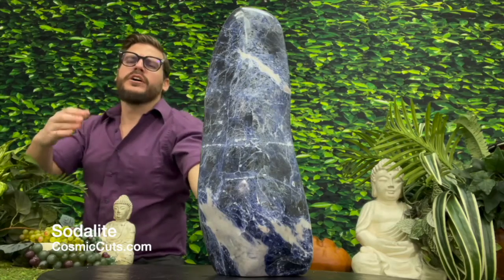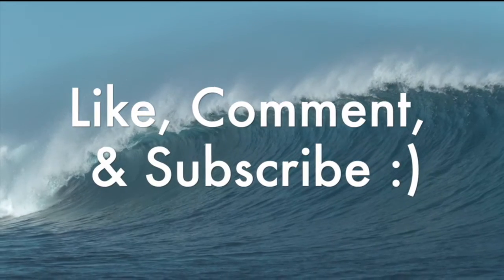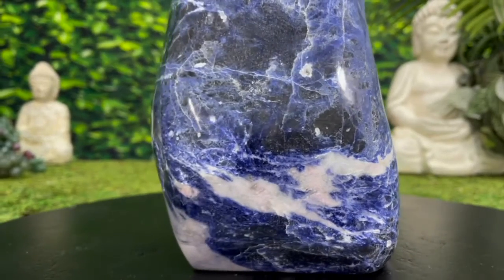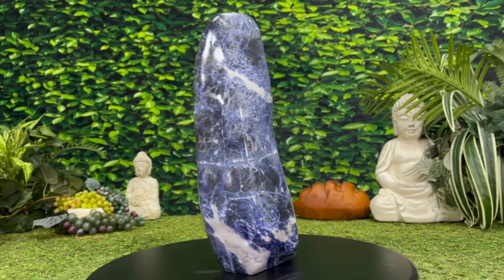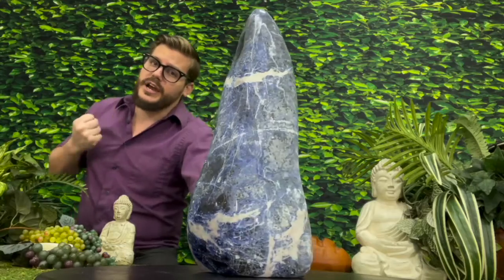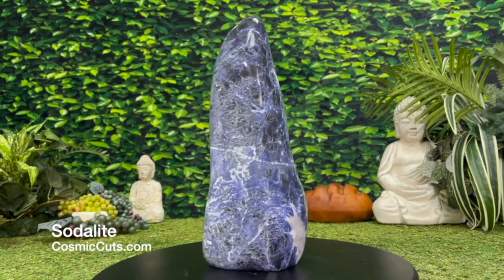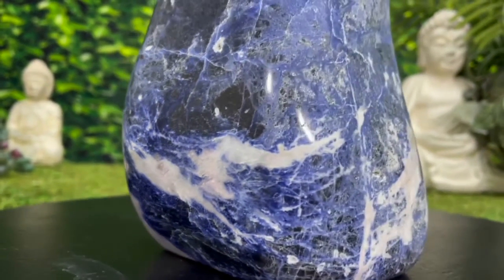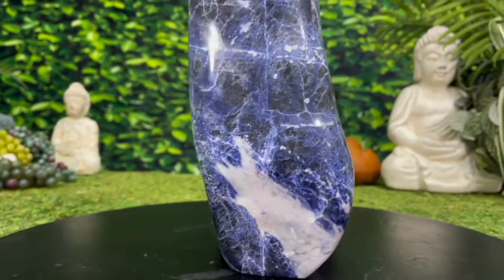"POSEIDON'S TRIDENT" Sodalite Stone High Quality Specimen 15.00 Healing Crystal NS-679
Sodalite Stone Healing Crystal
Sodalite is known as the harmonizer stone and the stone of intuition and logic. Its energy is extremely calming, even serving to calm scattered and negative thoughts so we can think rationally. It activates our intuition and helps us understand ourselves on a much deeper level.

This one-of-a-kind sodalite stone is 100% natural and originated from Brazil. It is a powerful stone that can be held in your hand, placed on your throat or third eye chakra during meditation, or displayed in a bowl full of your favorite stones.

Weight of Sodalite Crystal: 23 lb 1 oz

Size of Sodalite Crystal: 15.00" x 5.00" x 4.00"

Origin: Brazil

100% Natural One-Of-A-Kind Sodalite With Letter of Authenticity

Sodalite Properties
Sodalite is a composed of chloric sodium aluminum silicate that has a high sodium content. Some sodalite stones contain hints of yellow, green, gray or pink, as well as white patches of calcite and black inclusions.

Birthstone Month – Sodalite is not a traditional birthstone, but it is considered to be a natural birthstone for those born between February 19th to March 19th.

Sodalite & The Third Eye & Throat Chakras
Third Eye Chakra Sodalite

Balancing your chakras can improve consciousness, health, and one’s relationship with the world. The sodalite stone resonates with the energy of the third eye and throat chakras. It can help you accelerate your psychic development and stimulate your intuition. It assists us in discovering our personal truths and living an authentic life. With the energy of the sodalite stone, we can allow our intuition to lead us as we confidently and calmly communicate our truth.

The Feng Shui of Sodalite
Feng Shui is the Chinese system of philosophical laws that govern spatial arrangement and the harmony and flow of energy within a room or building. Crystals work in powerful, yet subtle, ways to attract desired energy and strengthen your personal energy field. Placing sodalite in areas of the home that are used for rest will increase the tranquility of the area.

Sodalite Meaning & Benefits
Helps us feel calm even in the midst of chaos
Clears the mind and opens it up to deep thought
Turns emotions into rational thought
Reduces fear and stress, and turns it into harmonious, peaceful feelings
Improves our connection to higher self and heightens our intuition
Assists us in understanding and accepting who we are, empowering us to be authentic and confident
Reduces electromagnetic pollution
Promotes healthy adrenal glands and hormones
Aims to reduce symptoms related to menopause and PMS

Ideas For How To Use Your Sodalite Healing Stone
Keep your sodalite gemstone with you when you want to be creative – it will provide you with inspiration.
Place sodalite in your office or near electronics to reduce the electromagnetic pollution in your environment.
Put your sodalite stone in your pocket when you are public speaking to ease your anxiety and enhance your verbal communication skills.
Meditate with your sodalite healing stone to bring you into a higher state of consciousness.
Place a bowl of sodalite crystals on the center of a conference table during meetings to bring harmony and cooperation to the group.
Sleep with sodalite under your pillow to help you recall your dreams more vividly.
Hold sodalite in your hand when you are feeling anxious or oversensitive to turn your emotions into rational thought.

* Crystals and stones should not be used as a substitute for medical advice or treatment. Please read our full disclosure notice here.

All items 70 lbs. and under ship within 48 hours. All other items will ship within 3 business days via pallet. We have years of experience with handling these items, and we ensure that your crystal arrives in mint condition. In cases of large items, please include a phone number so the freight company can schedule delivery.